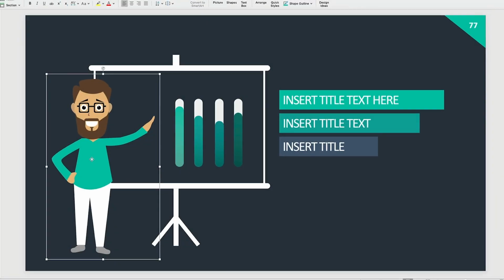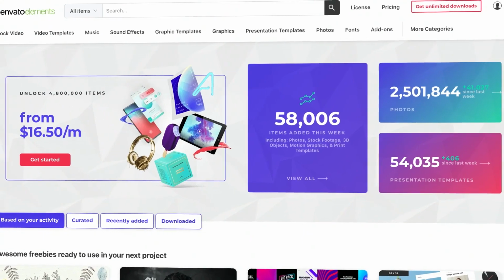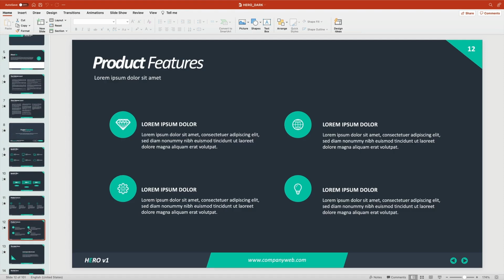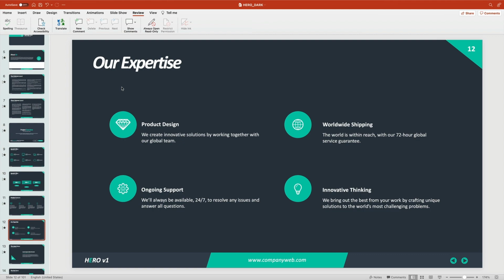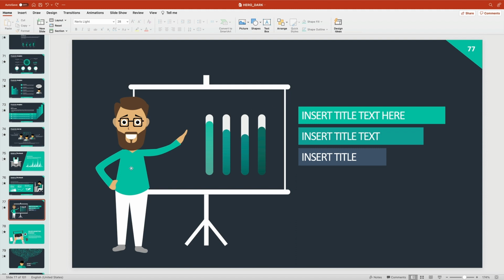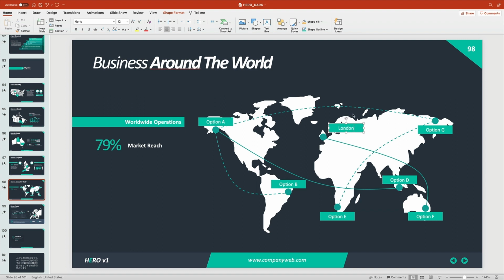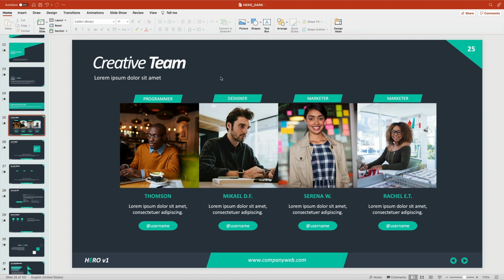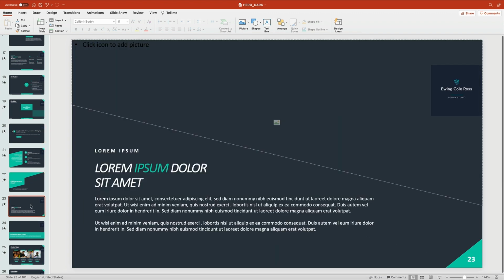How to Edit PowerPoint Slide Layouts Quickly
In this screencast, you'll learn how to edit PowerPoint slide templates quickly.

PowerPoint template designs help you build amazing presentations. Instead of creating layouts from scratch, you can simply fill in the blanks.

Download the PPT template and all the other assets featured in the video:

To customize text on a PPT slide, click into a text placeholder box on a slide. Select the contents, and then type in your own words. Watch as they appear on the slide. Repeat throughout your slide deck, and you'll have custom text added in no time.

A PowerPoint template includes even more unique features. Try customizing shapes by using the Shape Fill dropdown. This lets you edit illustrations to match your favorite colors.

Show off your global presence with a map slide, dragging labels and features to new locations. Again, you never have to build content from scratch. Similarly, image placeholders let you add stunning photos with a flick of your cursor.

Finally, master slides are how to edit PPT slides rapidly. Add a feature like a logo using the Slide Master feature, and you'll see the design appear on every slide. This saves you time by making bulk edits a breeze.

Time Stamps:

0:00 Introduction
0:57 Introduction to the template
1:11 Add your own text
1:53 Customize the illustrations
2:39 Edit a map slide
3:09 Import images
3:37 Edit the slide master
4:18 Conclusion

Read more on How to Edit PowerPoint (PPT) Slide Template Layouts Quickly on Envato Tuts+

Envato Tuts+
Discover free how-to tutorials and online courses. Design a logo, create a website, build an app, or learn a new skill